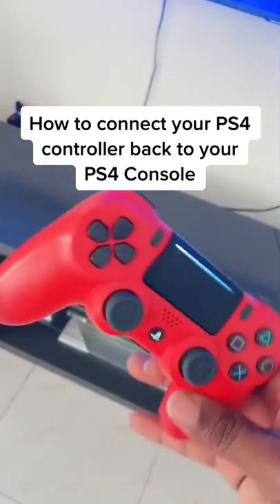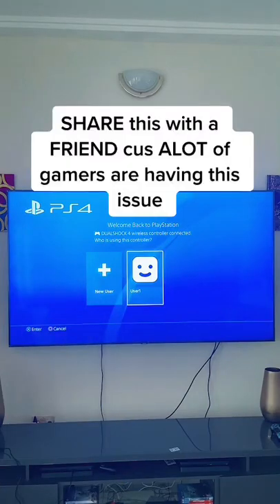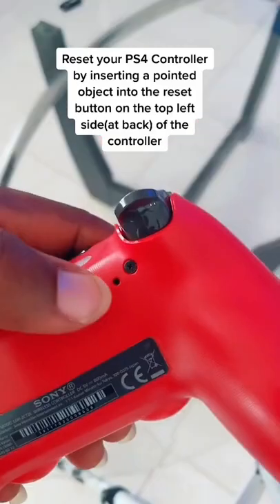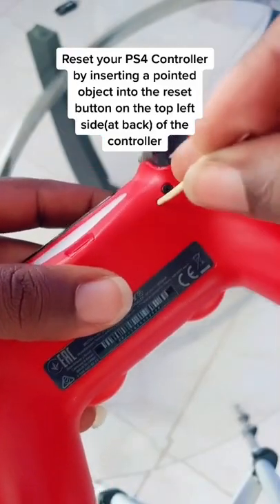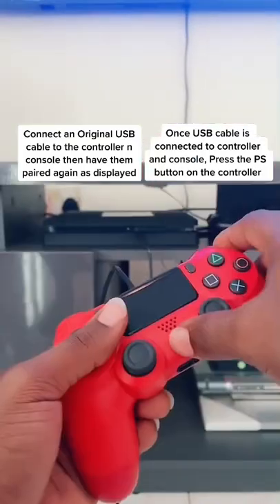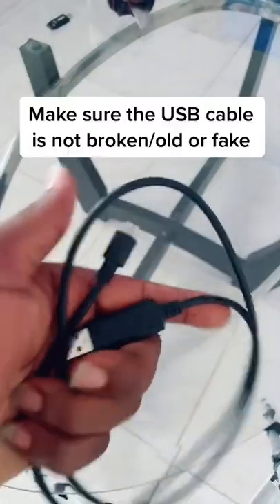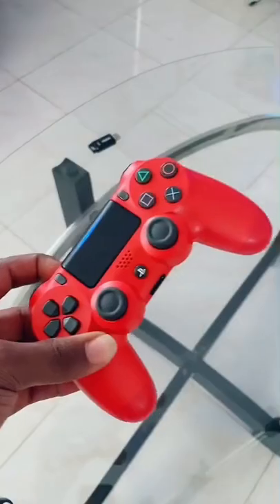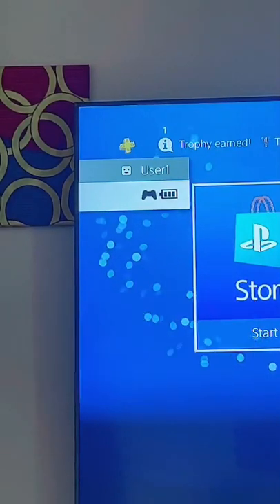Troubleshooting: PS4 controller Connectivity and pairing issues.